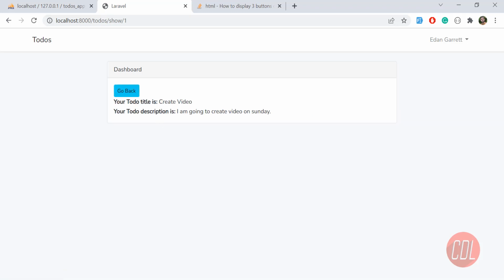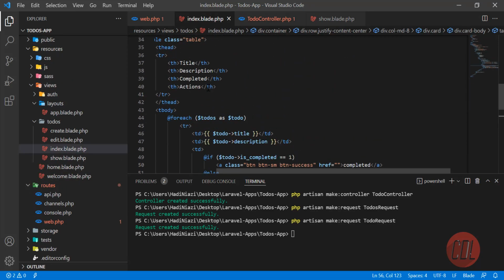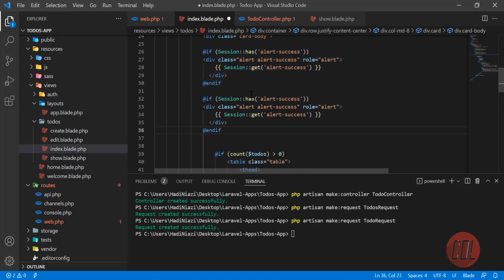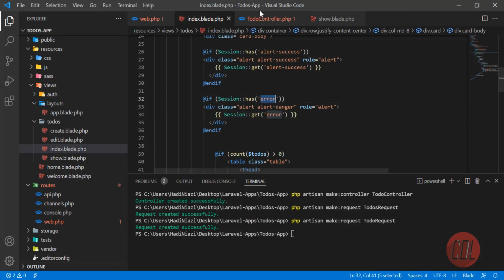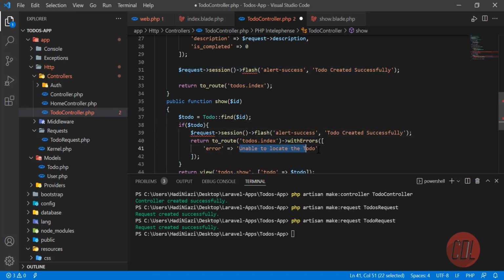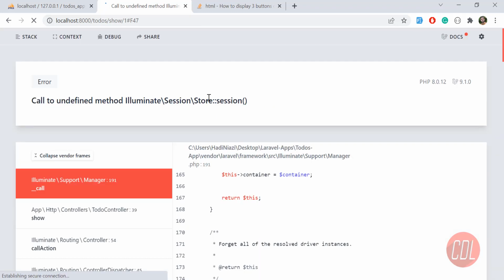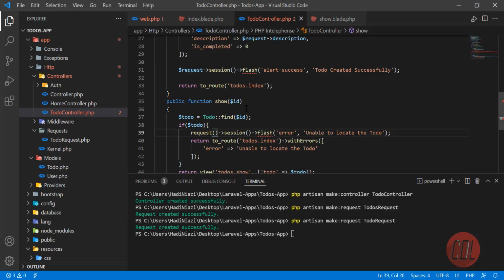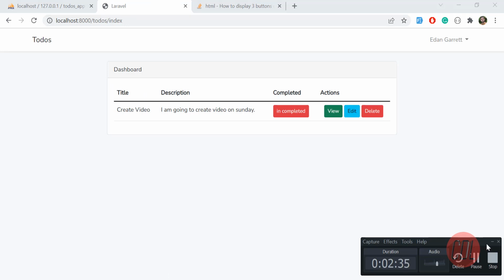(10) Build Todo App in Laravel | Create Todo App in Laravel from Scratch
Build a Simple TODO App

Hello. In this tutorial, I will explain the how to build the Todo App in Laravel from scratch.
We will be building a very simple TODO application, an application that lets you Create, Show, Update, Delete TODO’s. I will explain everything in details.

TODO is basically a list of the tasks that you have to do, or things that you want to do.

Laravel tutorial for beginners step by step todo App
Todo App in Laravel
Laravel Todo App
Build Todo App in Laravel
Laravel Tasks list project
How to create tasks list in laravel
Laravel todos app
How to create todo app in laravel
build todo app in laravel 9
build laravel project from scratch in live coding
create todo in laravel
laravel todo project
todos app in php laravel
todo app in php
how to create todo app in php laravel
build todo app